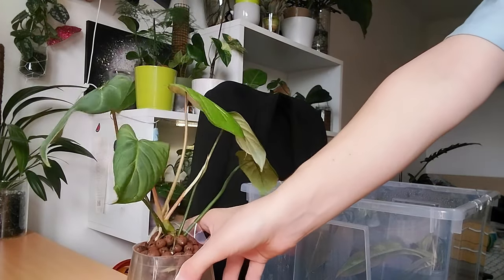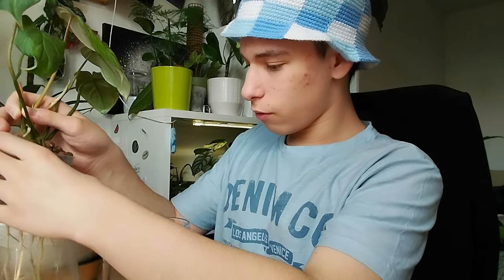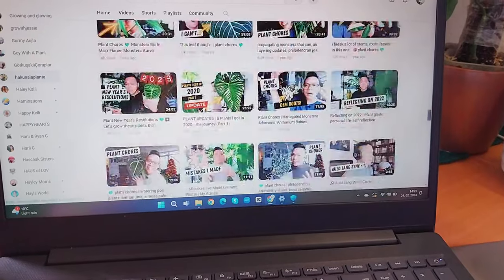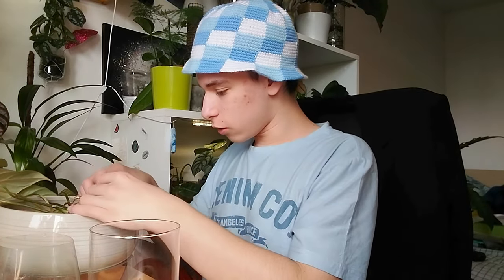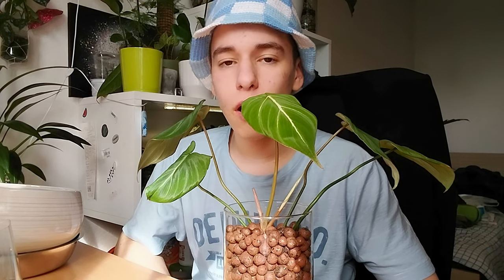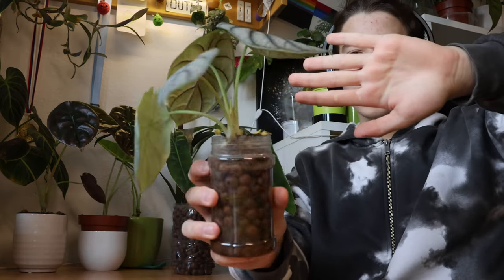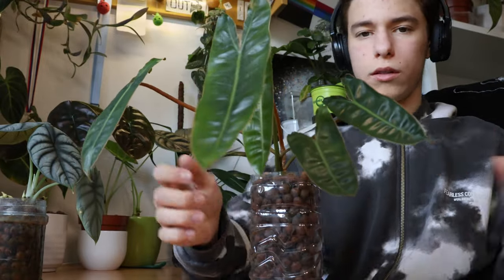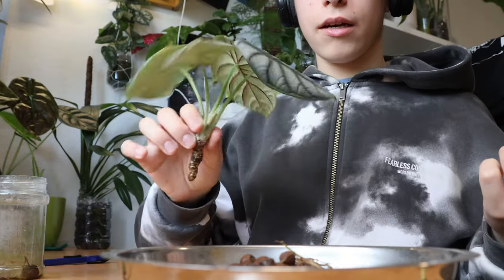400 AND 500 Subscribers Q & A!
answering your questions all in one video!